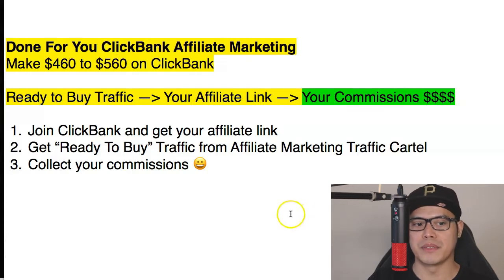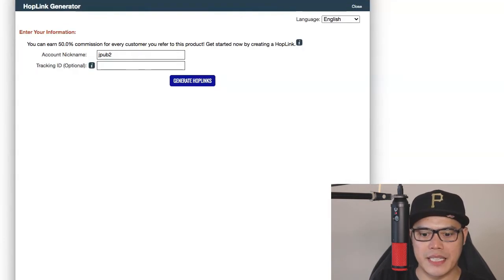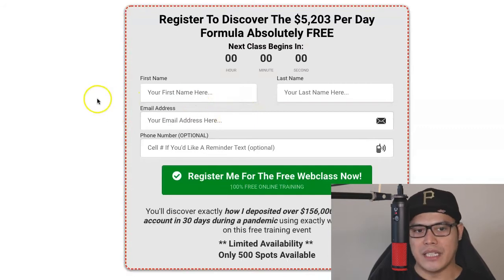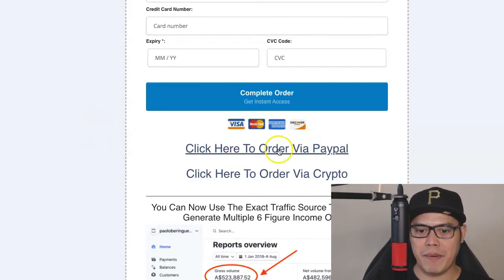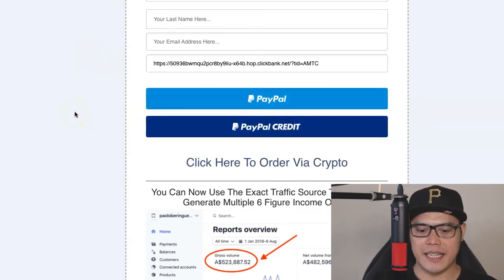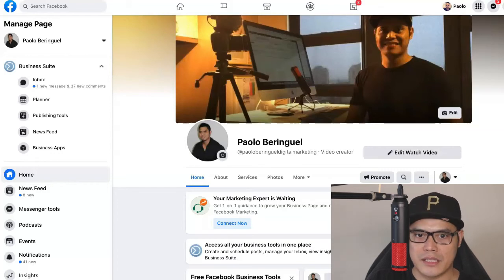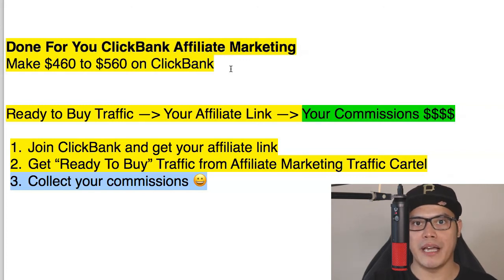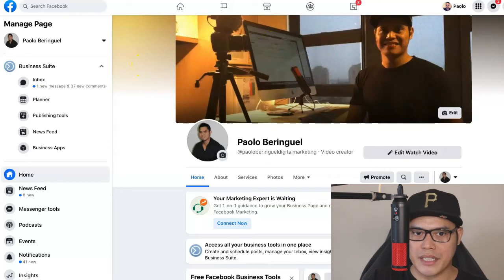Done-For-You ClickBank Affiliate Marketing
done for you clickbank affiliate marketing. how to earn $460 on clickbank